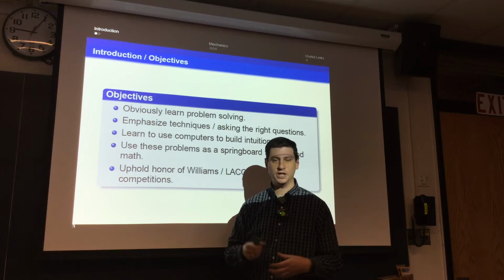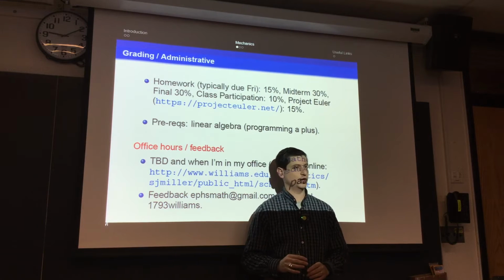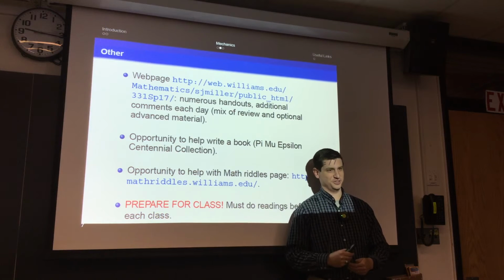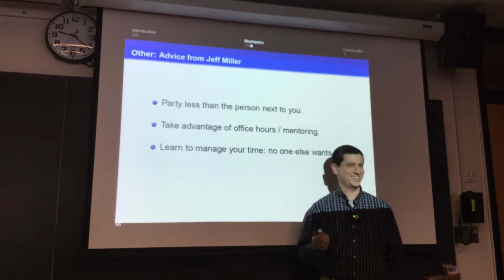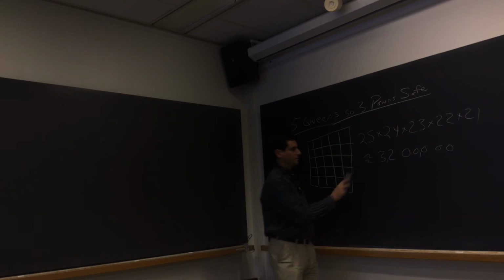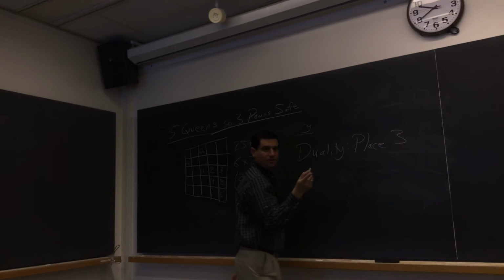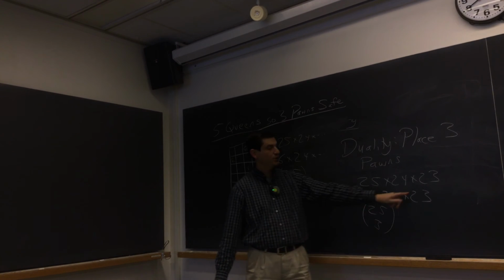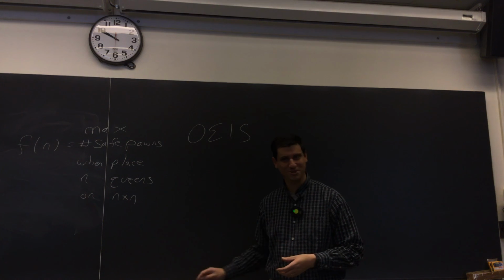Math331 Lec01 IntroMechanicsChess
Math 331: The little Questions: Lecture 1: February 3, 2017: Introduction, Queens Problem